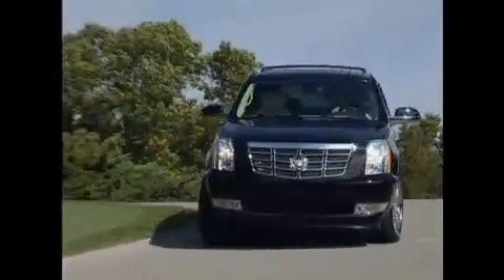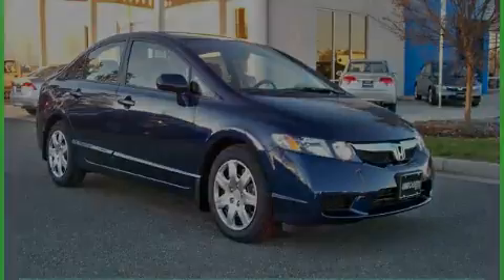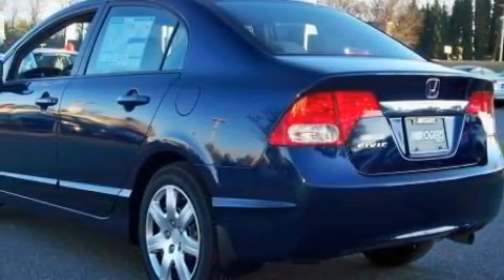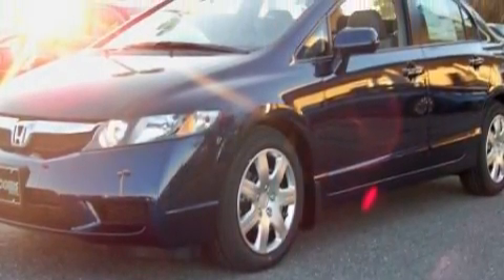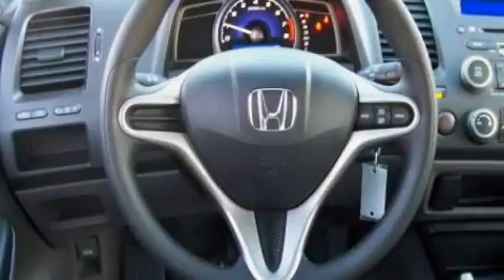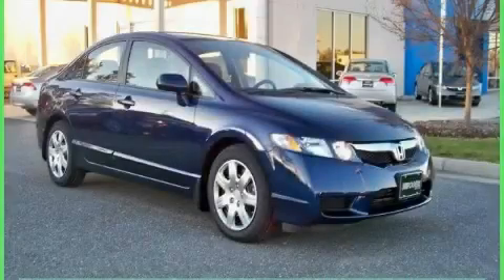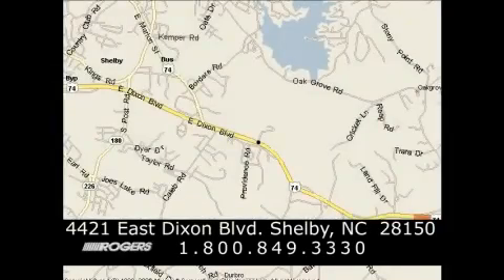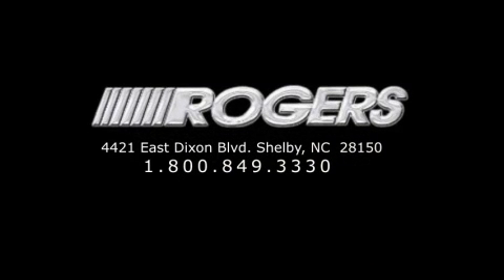2010 Honda Civic Sdn Shelby NC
Year: 2010
 Make: Honda
 Model: Civic Sdn
 Engine: Gas I4 1.8L/110
 Trans.: Automatic
 Exterior: Royal Blue Pearl
 Miles: 6
 Interior: Gray

 2010 Honda Civic Sdn Shelby NC